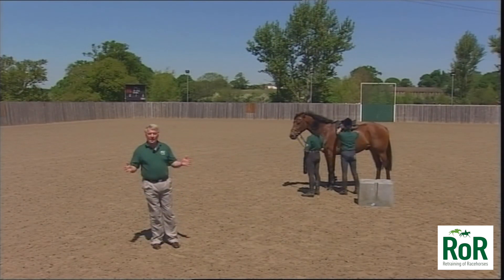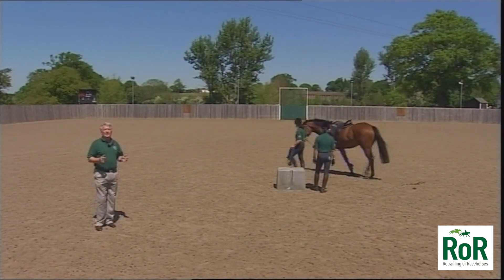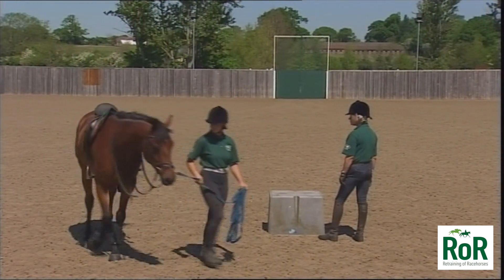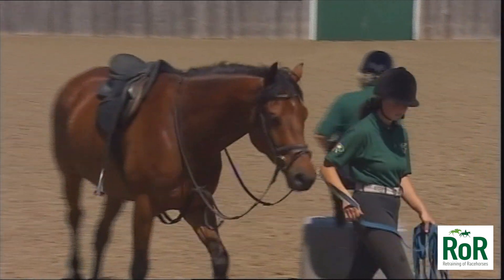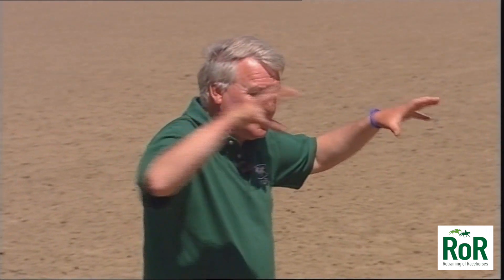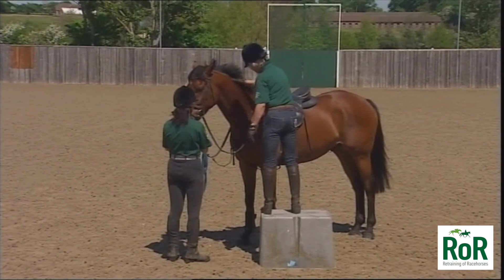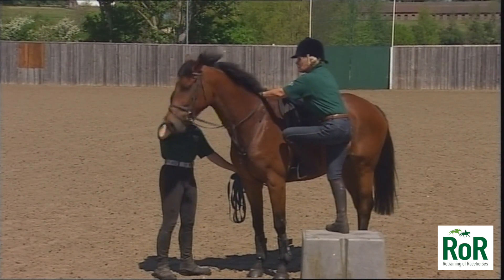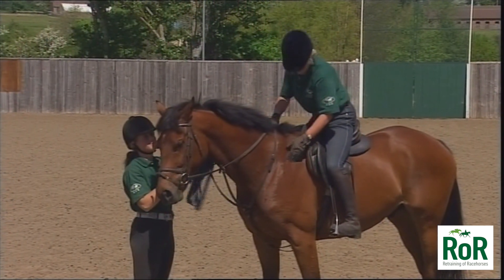The Mounting Block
HOW TO GET ON